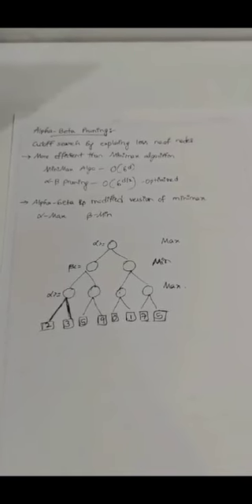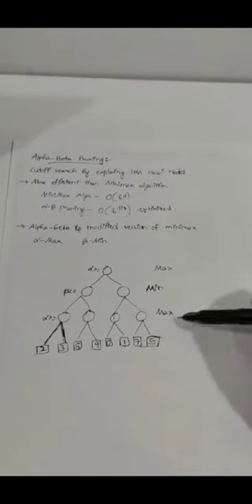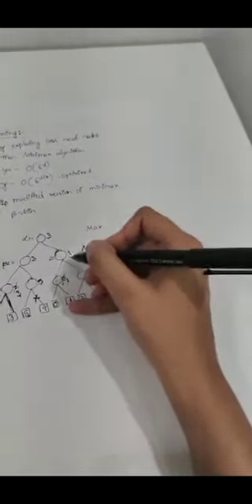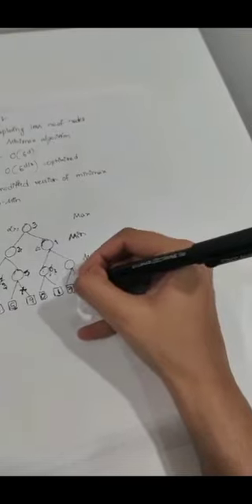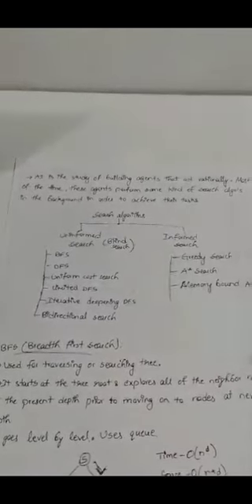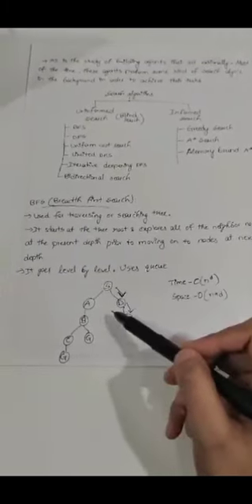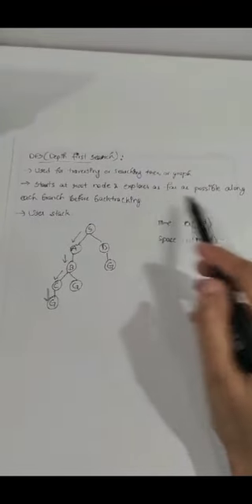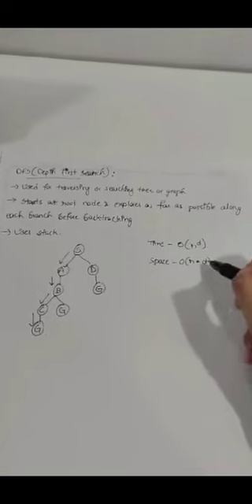Alpha Beta pruning and Search algorithms